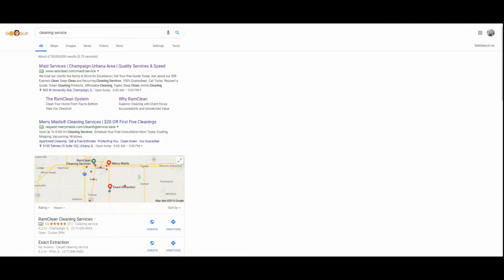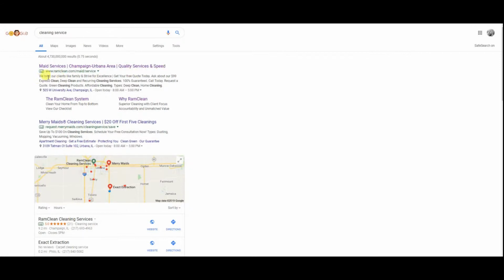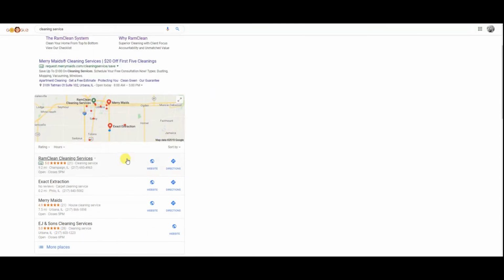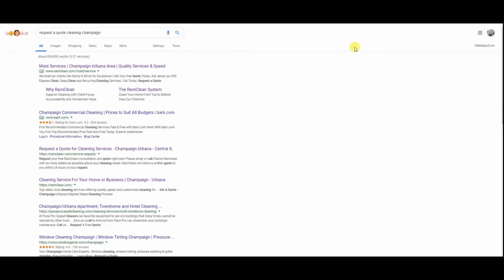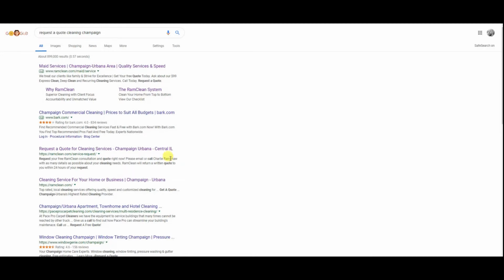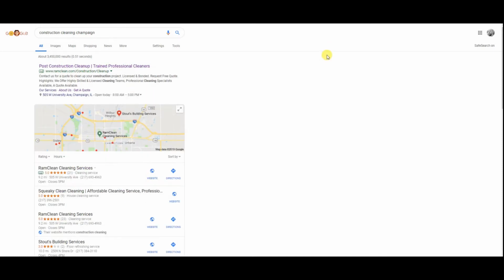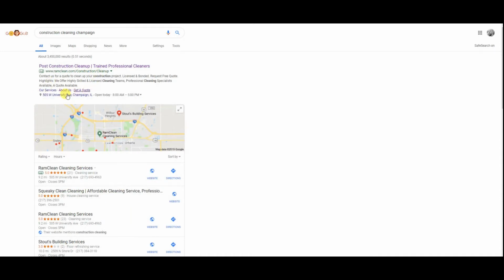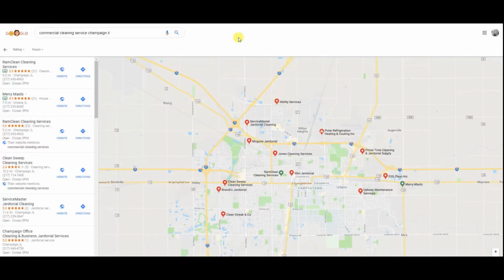How Local Businesses Can Dominate Google Listings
There are many different types  of Google listings in search.  This includes paid and organic google listings.  In this video, I go over some of the listings we've created for one of our clients that is crushing it on Google.  If you need help, then look me up. We specialize in helping local service businesses grow online.